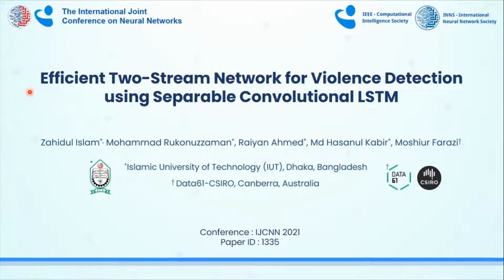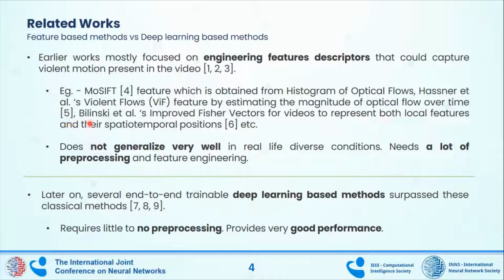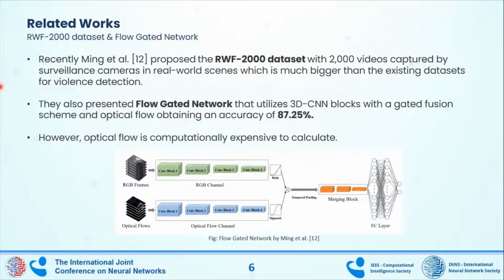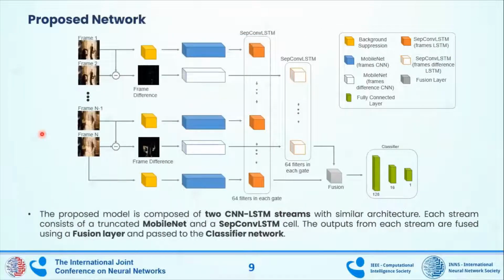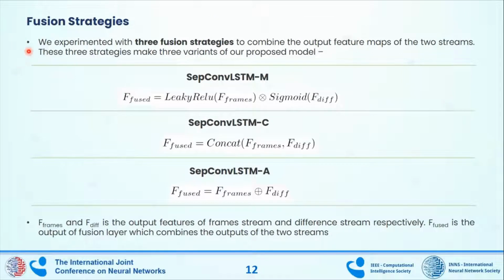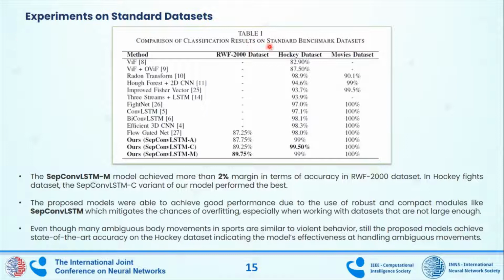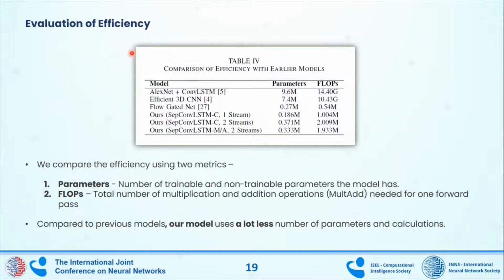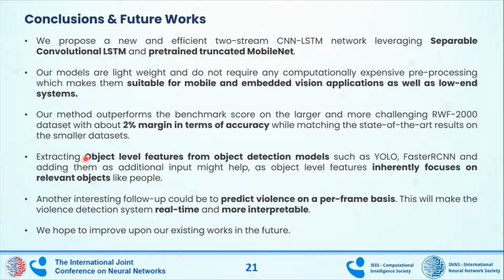Efficient Two-Stream Network for Violence Detection Using Separable Convolutional LSTM | IJCNN 2021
Efficient Two-Stream Network for Violence Detection Using Separable Convolutional LSTM, Presented on IJCNN 2021 (International Joint Conference on Neural Networks)

- We propose a new and efficient two-stream CNN-LSTM network leveraging Separable Convolutional LSTM and pretrained truncated MobileNet.
- Our models are light weight and do not require any computationally expensive pre-processing which makes them suitable for mobile and embedded vision applications as well as low-end systems.
- Our method outperforms the benchmark score on the larger and more challenging RWF-2000 dataset with about 2% margin in terms of accuracy while matching the state-of-the-art results on the smaller datasets.